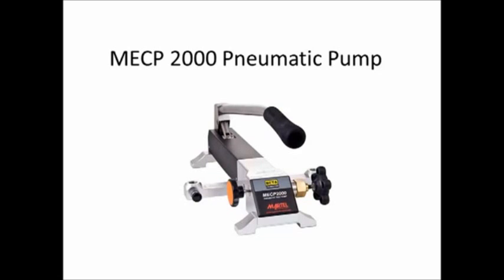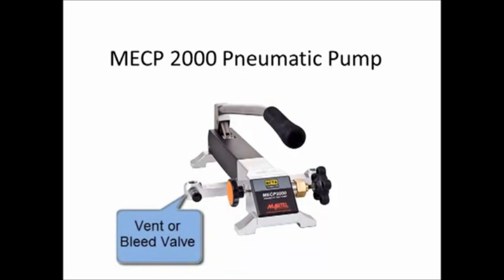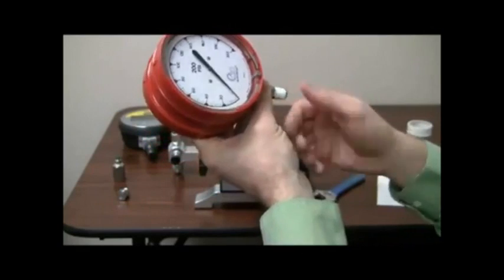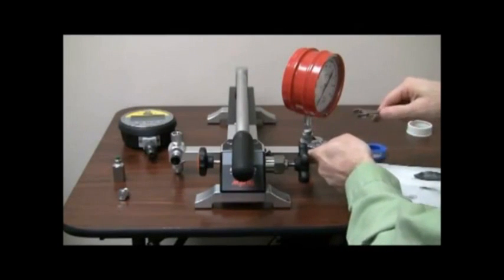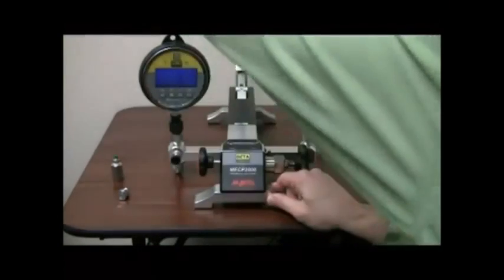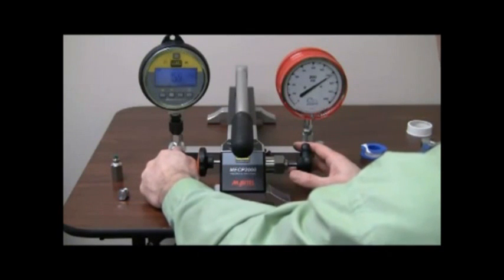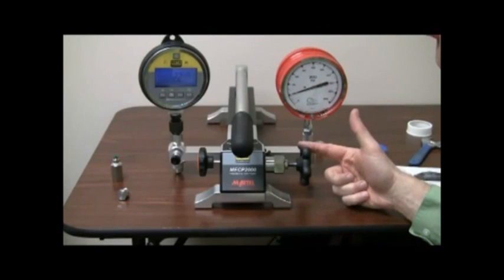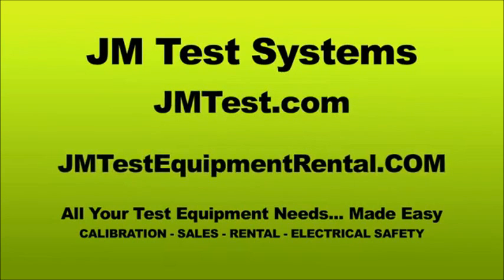Martel MECP2000 high pressure pneumatic hand pump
•High pressure calibration where hydraulic pumps are not preferable
•Eliminate the need for nitrogen cylinders or use as back-up to nitrogen